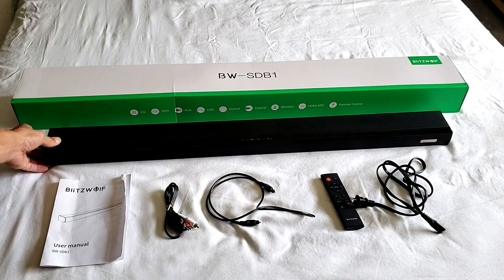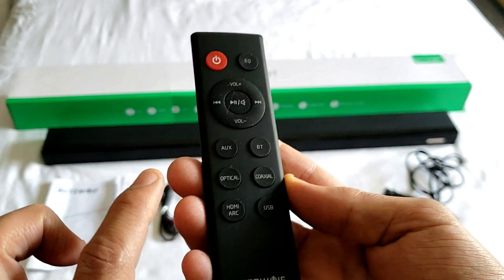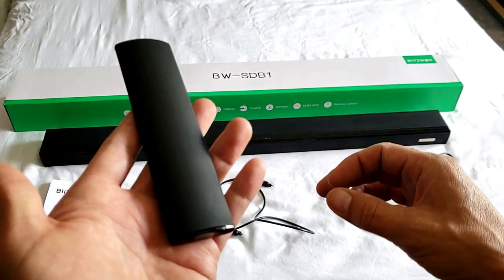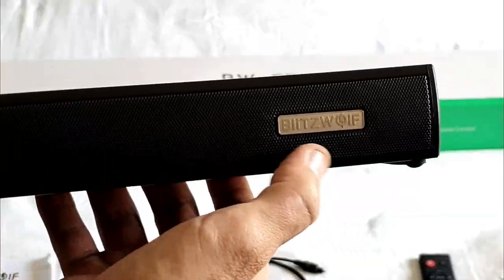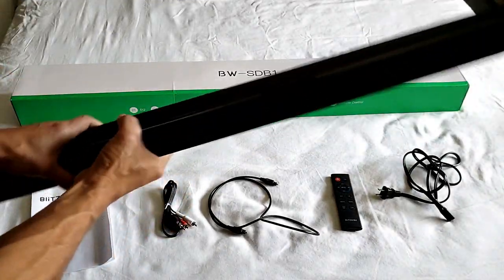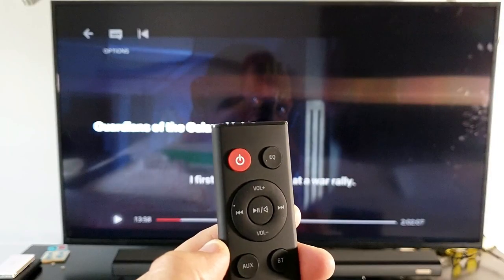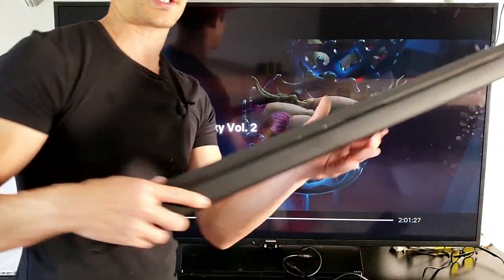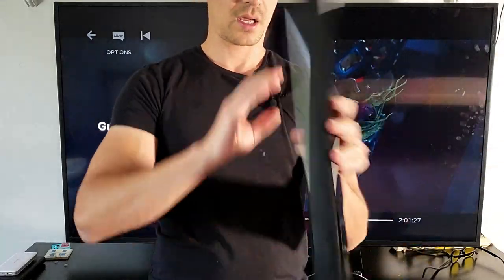BlitzWolf BW-SDB1 Sound Bar $80 w/ Coupon (Bluetooth Speaker + HDMI ARC/Coaxial/Optical/AUX/USB)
BlitzWolf BW-SDB1 60W 36-inch Smart Soundbar ) 2.0 Channel Wired and Wireless Bluetooth Audio Speaker for TV PC with HDMI/Coaxial/Optical/AUX/USB, etc. Has 6 speakers with decent bass.

Selling Galaxy S7 Phone to Walmart: Guess How Much They Offered?

Galaxy S7 VS Galaxy S8 VS Galaxy S9 Low Light Camera Comparison (Big Difference?)

iPhone X vs Galaxy Note 8 vs iPhone 8: Camera Low Light Video & Photo Review